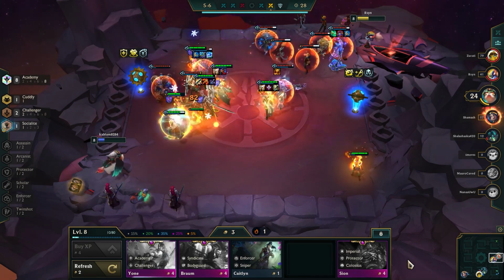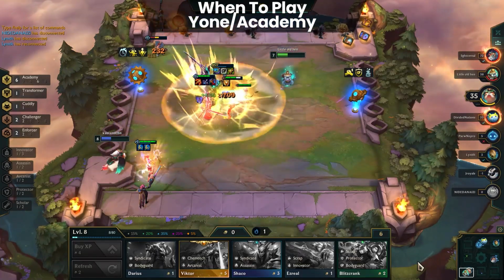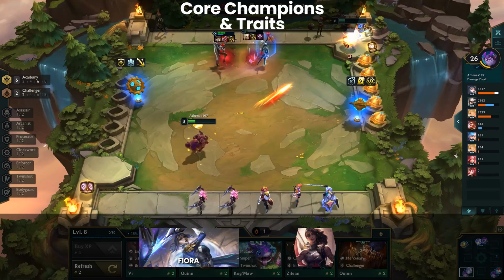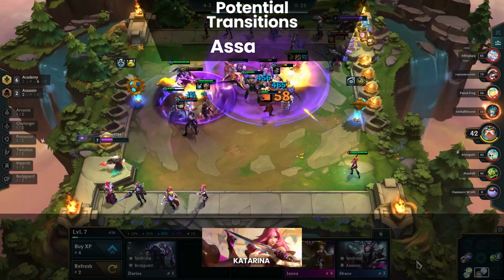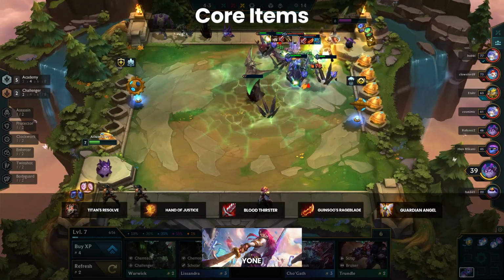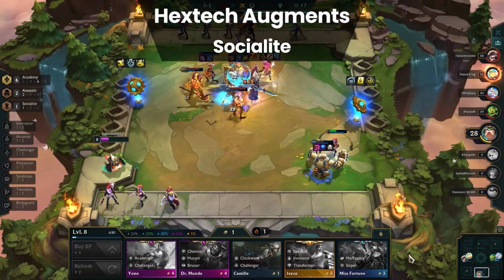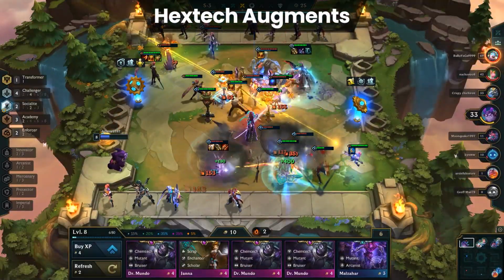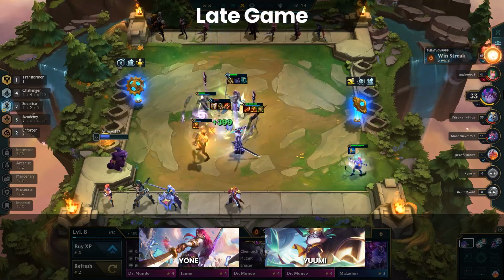How To Play Yone\Academy - Teamfight Tactics Patch 11.22 Guide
With so much being new it’s good to fall back onto a composition that’s relatively straightforward to play, which is where Yone/Academy comes in. We’ll be covering when to play this composition along with the core build, items and augments. To end with, we'll do a brief overview of each stage of the game.